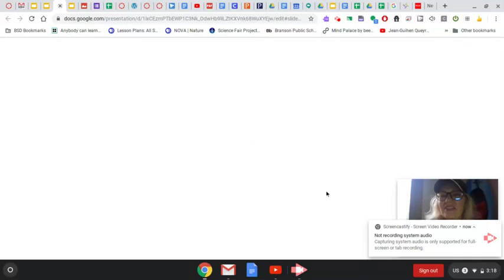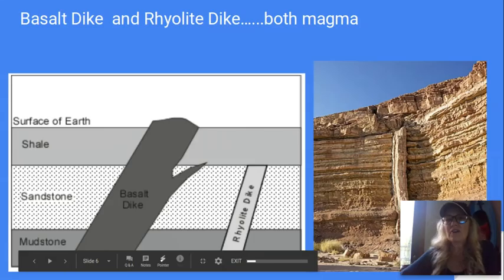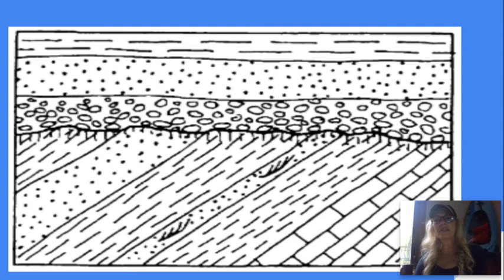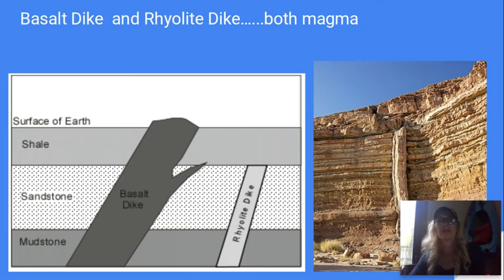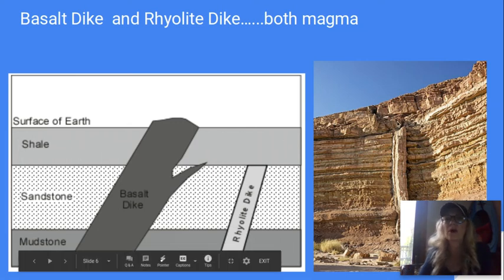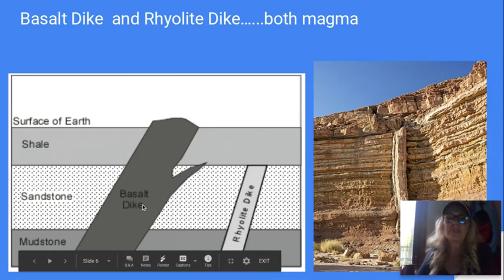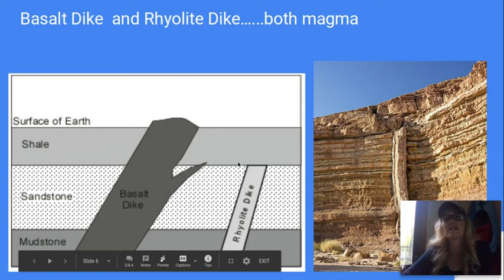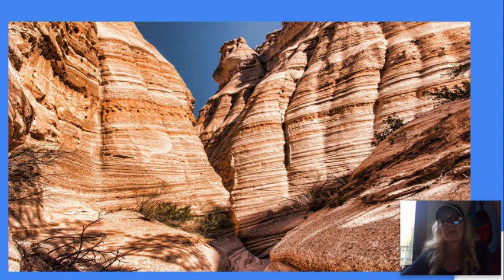Layers of the Earth: Apr 22, 2020 3:23 PM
Layers of the Earth with Ms. Diehl